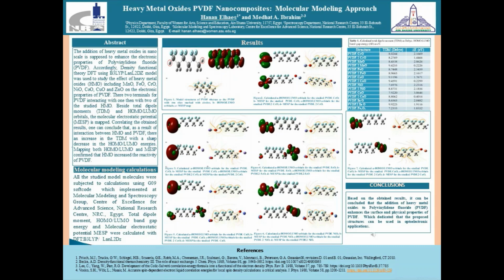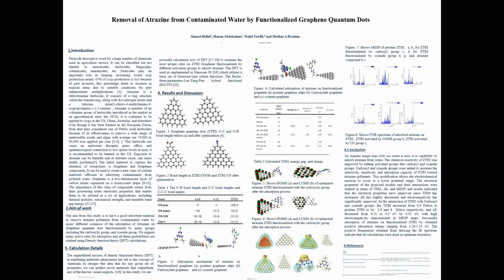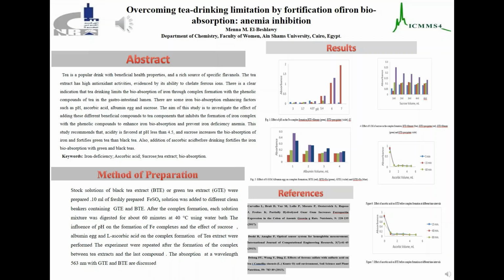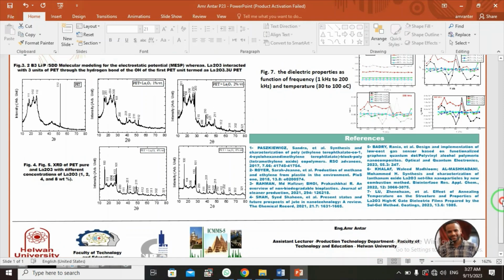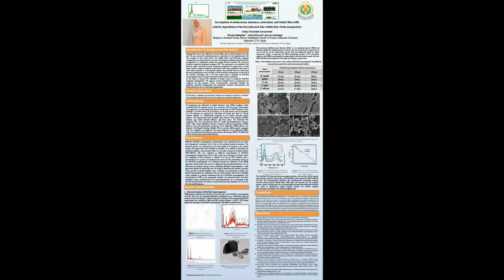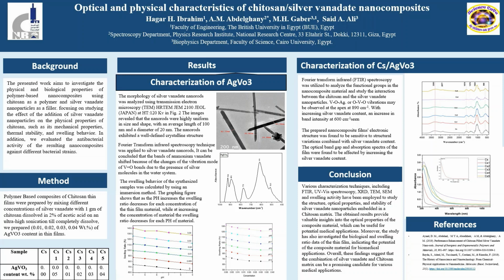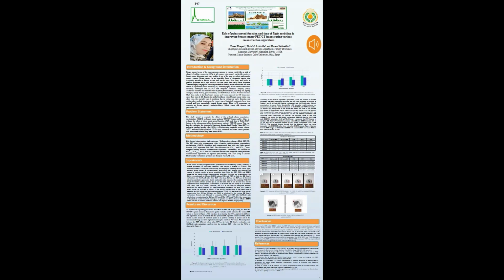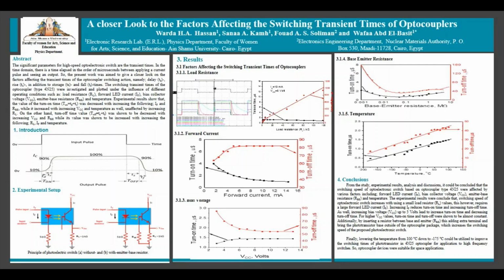ICMMS 5 Posters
Posters which Presenetd at The Fifth Hybrid International Conference on Molecular Modeling and Spectroscopy
17th-19th September 2023,
National Research Centre, NRC
Cairo, Egypt